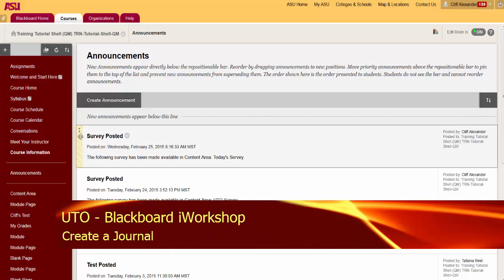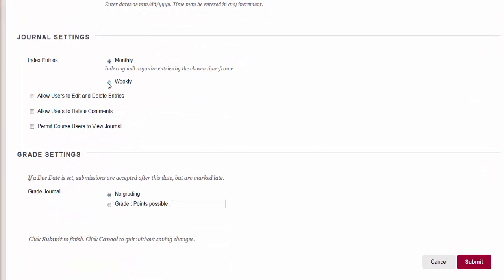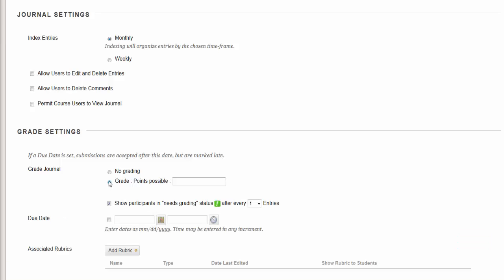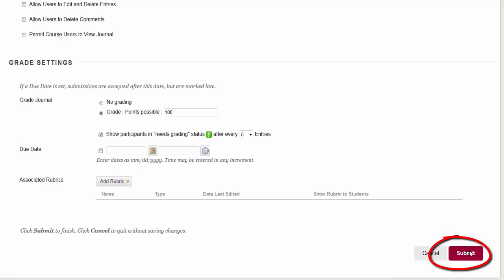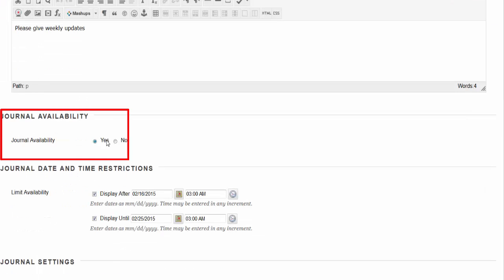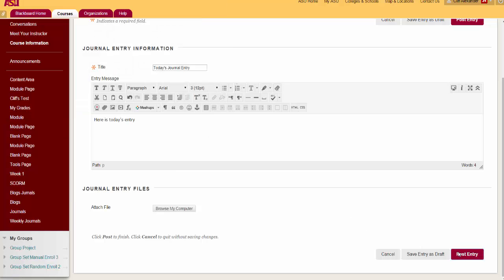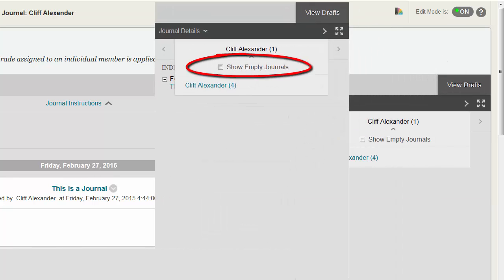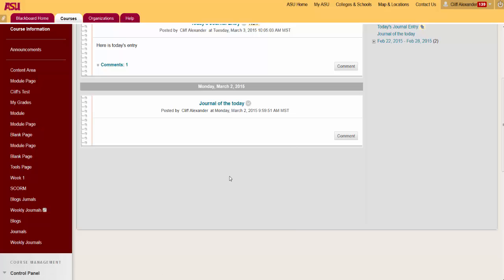ASU Blackboard Create a Journal